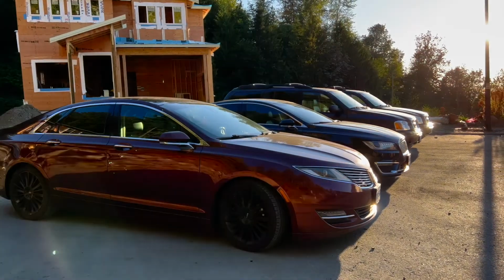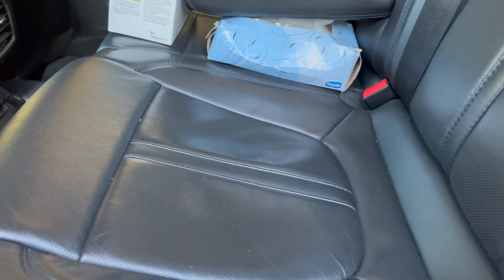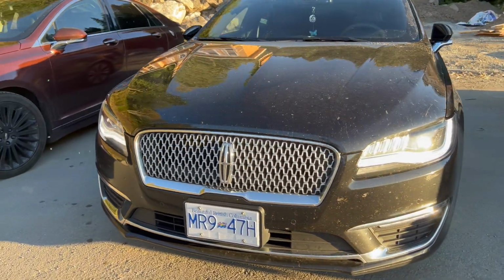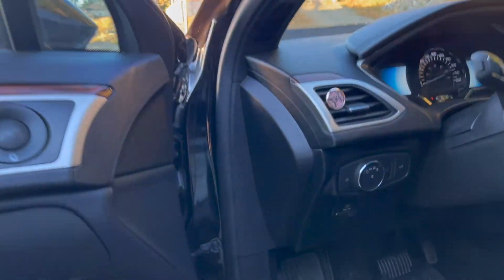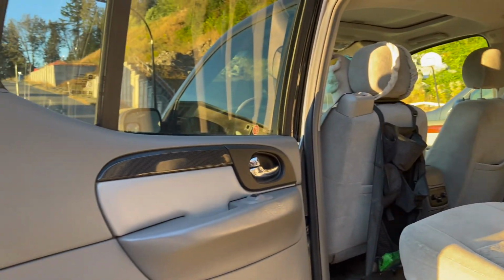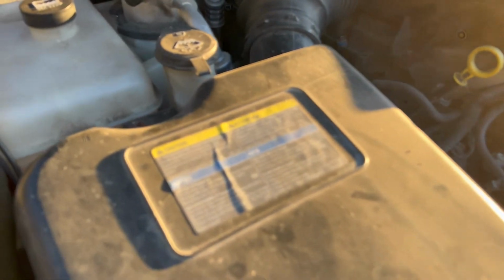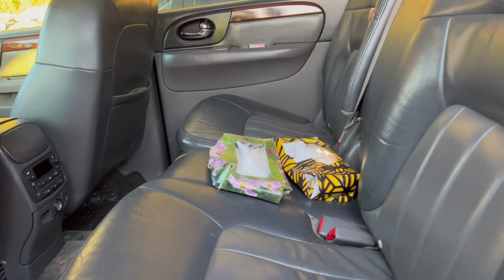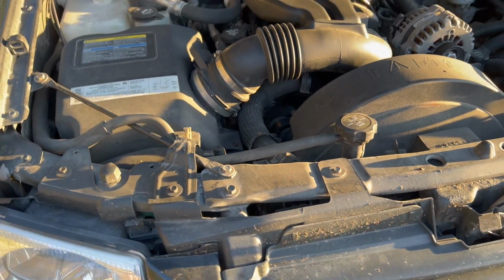Lincoln MKZ, GMC Envoy Updates + 1000 Sub thankyou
Today I express my gratitude with a vehicle update video. The new goal is 2000, so lets see if we can make it.

0:00-4:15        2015 Lincoln MKZ Updates
4:15-7:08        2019 Lincoln MKZ Updates
7:08-11:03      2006 GMC Envoy XL 4.2 Updates
11:03-14:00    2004 GMC Envoy XL 5.3 Updates